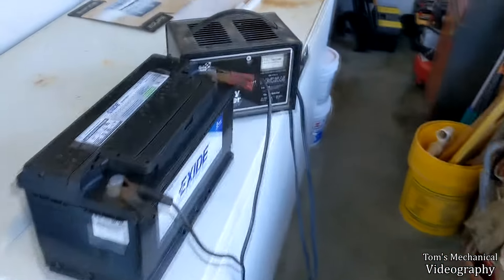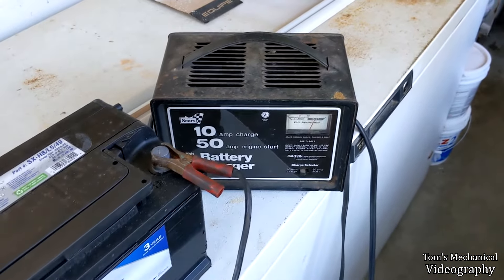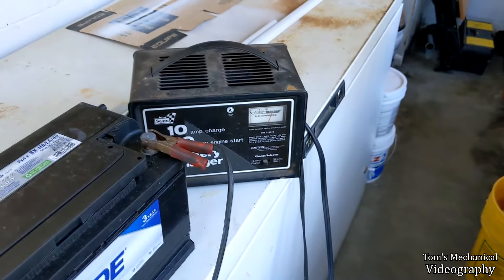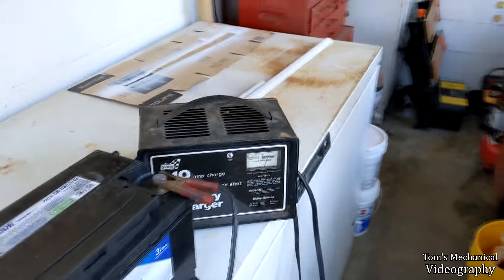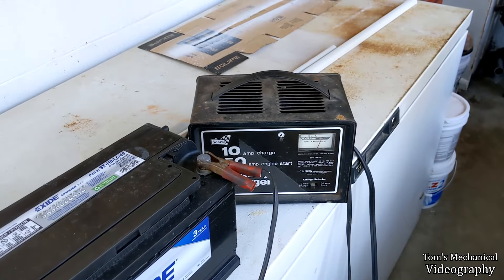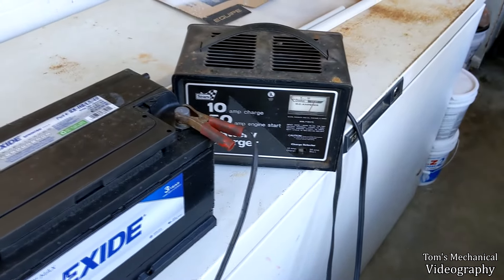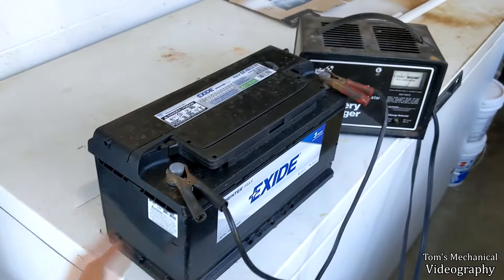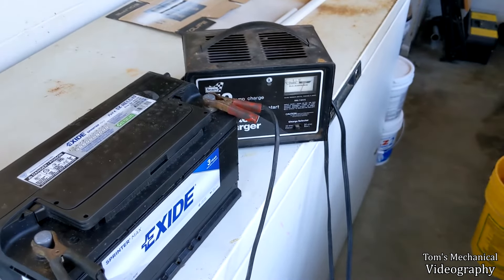How To Use an Old school Analog Battery Charger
That's all there is to it. Also sometimes the amp meter just doesn't move. Buy a newer style charger.

-Tom